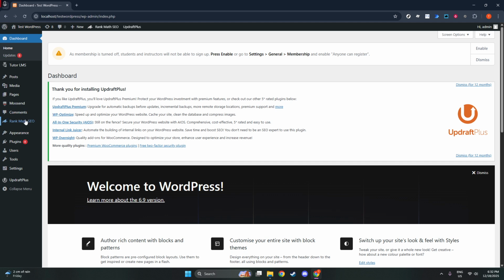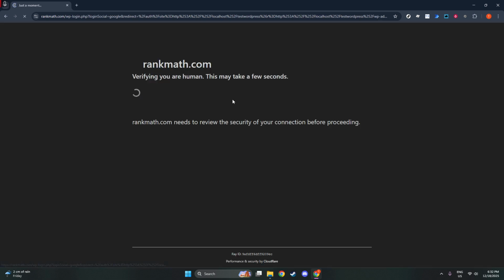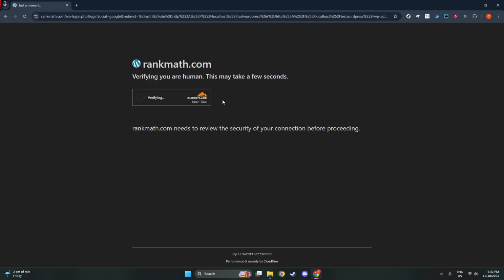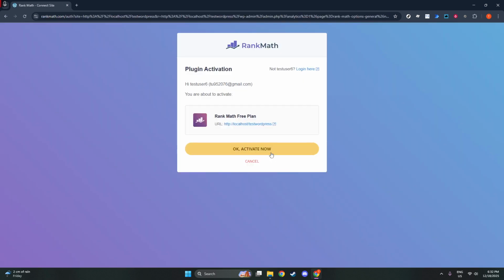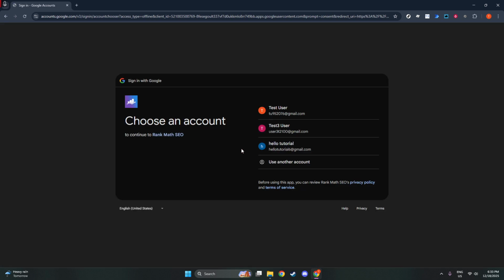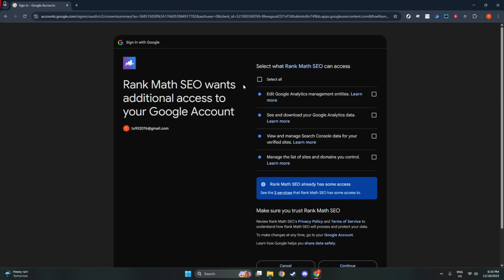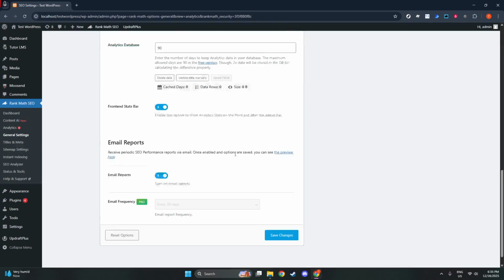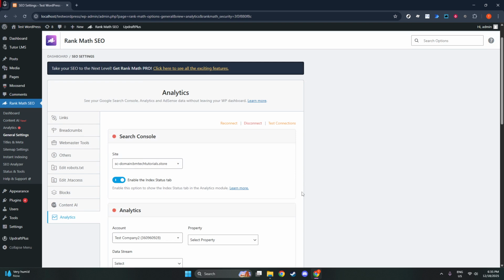How to Connect Rank Math to Google Search Console [2026 Full Guide]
How to Connect Rank Math to Google Search Console

This is a comprehensive guide on how to integrate Rank Math with Google Search Console to unify your website’s performance data with your SEO management tools. We examine the core concepts of platform authentication and the implementation of secure data bridges to ensure accurate reporting of your search presence.

Mastering this specific integration improves workflow, organization, and project quality by allowing you to monitor indexing status and keyword rankings directly within your site’s administrative interface. We utilize the analytics modules and the API authorization sections to verify site ownership and facilitate the automatic exchange of data between the two platforms. Establishing this connection is vital for automation and data syncing, as it removes the need for manual site verification and provides real-time insights into how search engines perceive and rank your content.

Technical Specs: Software: Rank Math & Google Search Console; Feature: Integrations & API.